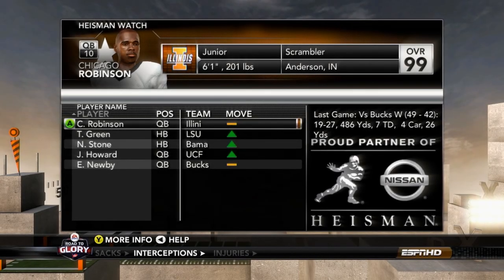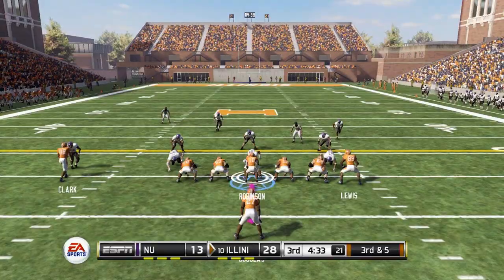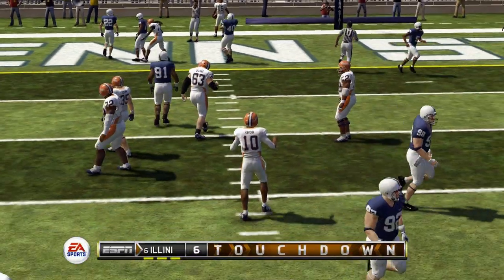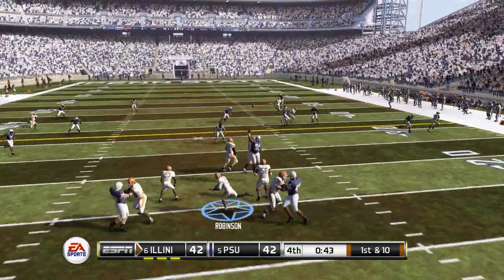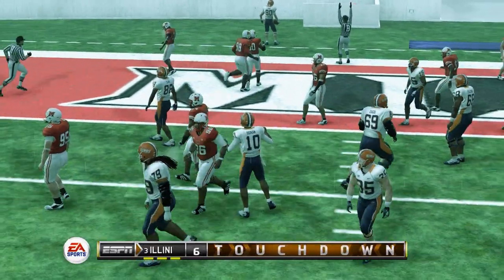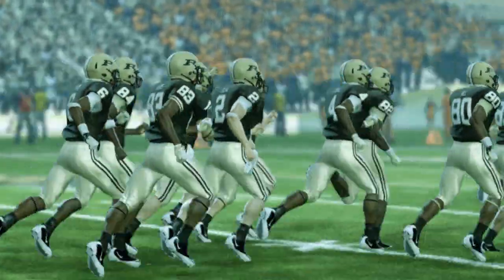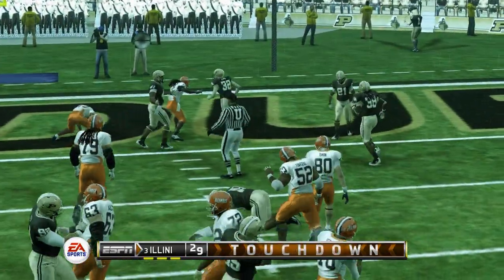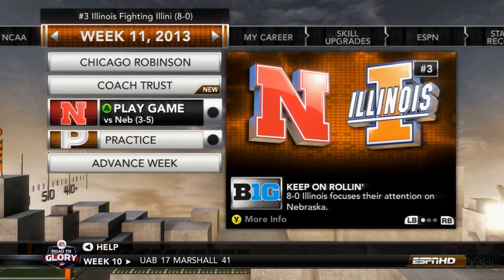Climbing Up The Rankings | NCAA Football 12 RTG Ep. 14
After a hot start to his junior season, Chicago and the Illini have started off 4-0 and are in the top 10 rankings. Can they continue their strong play and climb their way up the rankings and set themselves up for a shot at the CFB National Championship? Let's find out!